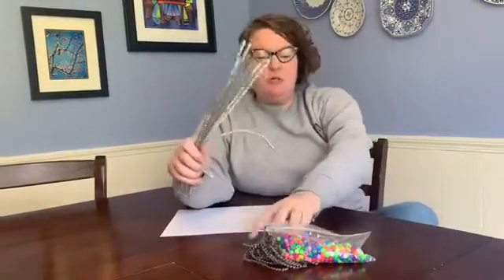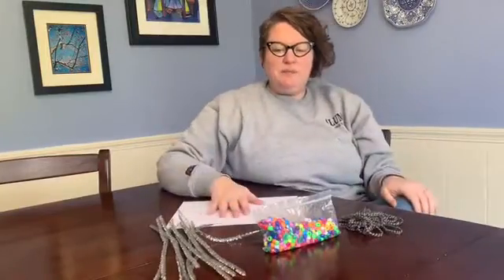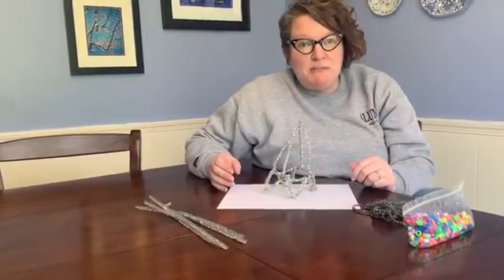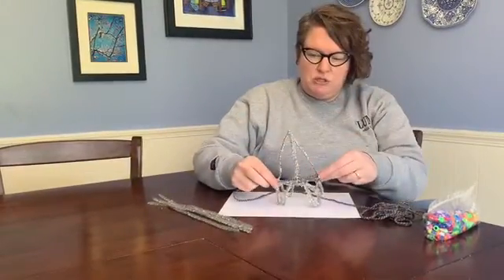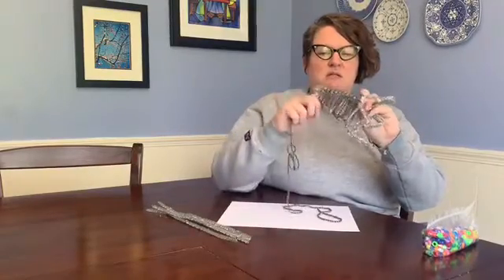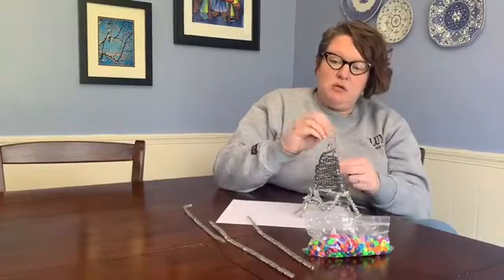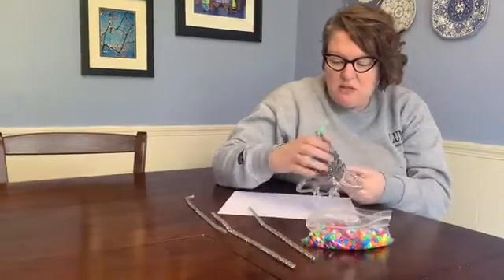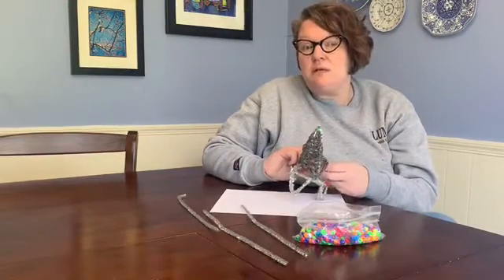March 22, 2020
Spacey Sculptures